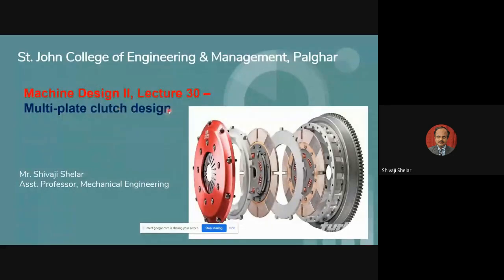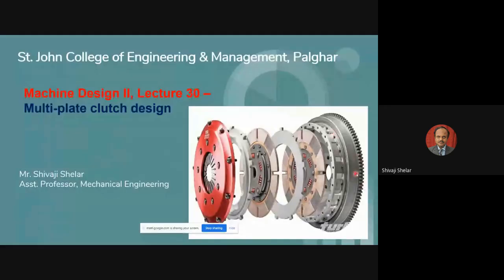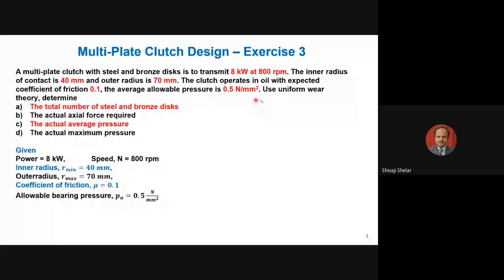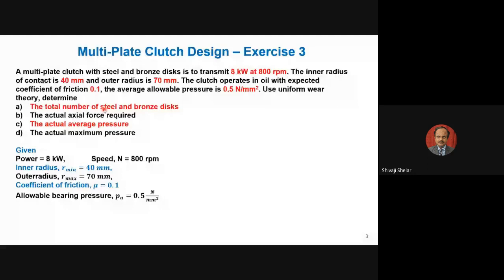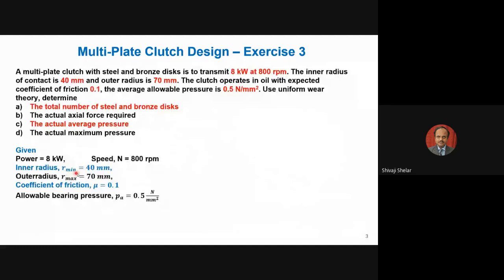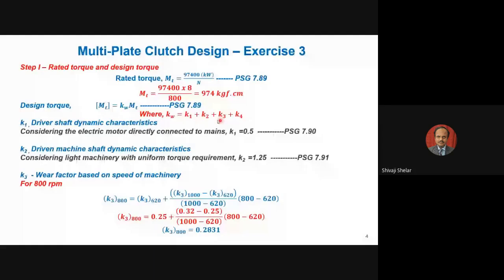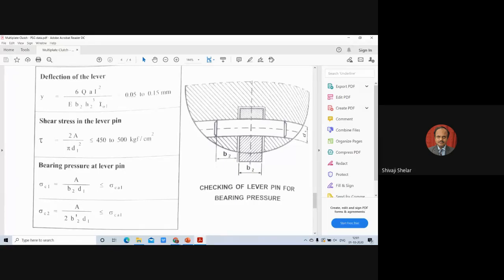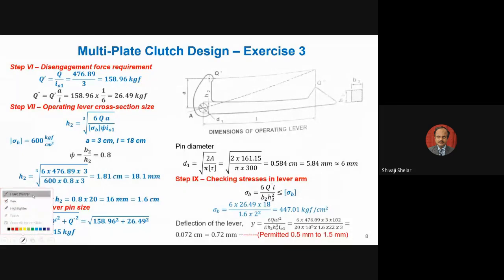Multi plate clutch design and analysis 1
Clutch force,
Pressure plates,
Friction disks,
Number of disks,
Number of contact surface,
Operating lever forces,
Operating lever design,